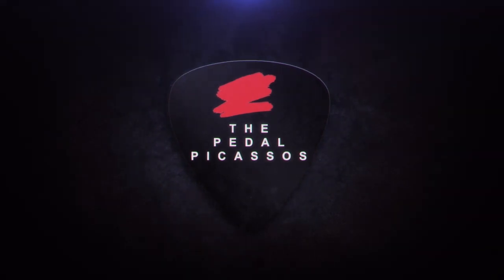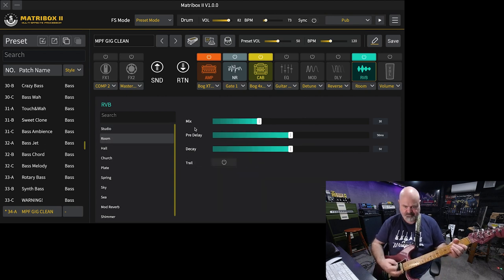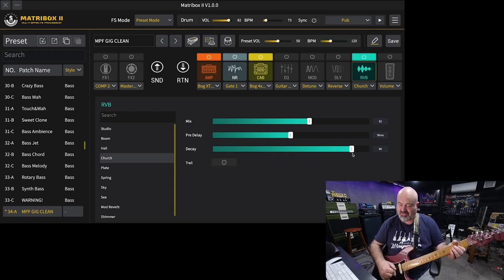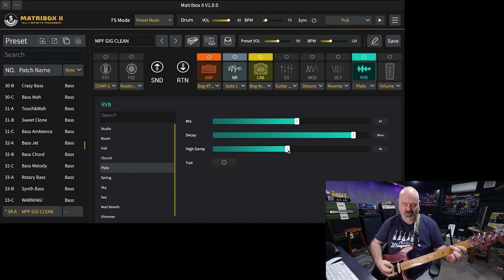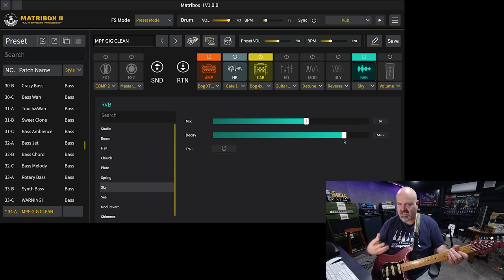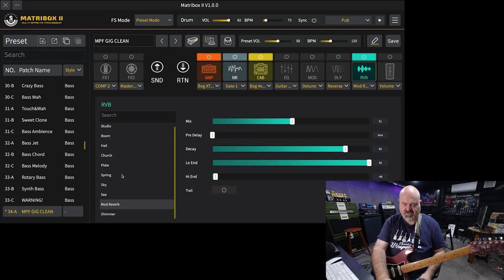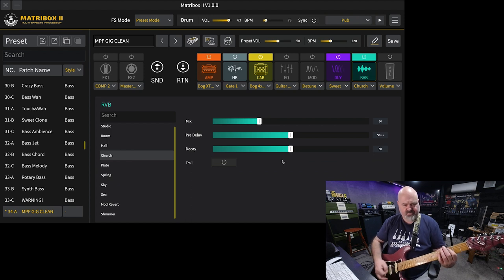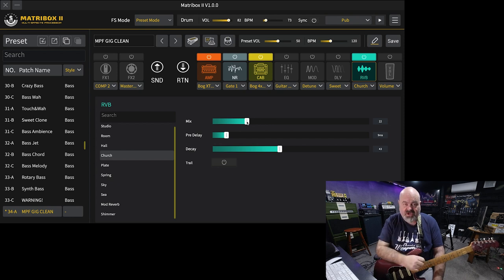All the (stereo) reverbs in the Sonicake Matribox 2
You will same some money... and we get a little kick back for it!

Its a WIN WIN situation! Go buy something! ha ha ha

Matribox II is Sonicake's second-generation multi-effect processor, inheriting the rich technical accumulation of the first-generation product and making further breakthroughs in technology and quality. The new hardware platform and digital modeling technology can perfectly reproduce every detail of the sound, and perform more accurately, clearly and with high fidelity, meeting various creative needs.

Features

✪ Matribox Gen 2 hardware platform with advanced digital modeling technology
✪ High-definition white box modeling for a realistic sound experience
✪ 63 amplifier and over 93 effect pedal simulations
✪ 61 cabinet simulations with support for 15 user IRs
✪ 10 simultaneous and movable effect modules
✪ Large color screen with user-friendly interface
✪ 3 footswitches with two customizable footswitch modes
✪ Built-in expression pedal, support for external pedal or footswitches
✪ FX LOOP interface supports the 4 Cable Method for connecting other devices
✪ Headphone interface compatible with various impedance headphones
✪ MIDI I/O for integration with other MIDI devices
✪ With AUX IN and the ability to record via USB Audio
✪ USB Audio supports Win/Mac/iOS/Android systems
✪ USB Audio features multiple sets of virtual I/O interfaces, supporting operations such as Loopback and Re-Amp.
✪ Easy-to-use editing software in Win/Mac
✪ 90-second loop function
✪ 100 drum rhythms , including metronome
✪ Tuner with screen display, fast and accurate
✪ 198 preset slots (99 factory presets)
✪ Durable metal casing
✪ Powered by 9V DC power supply